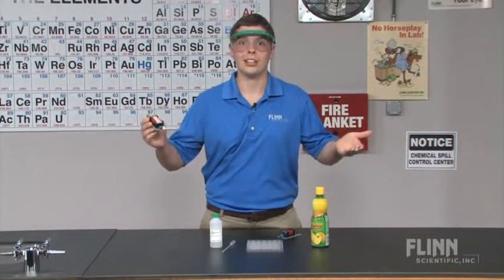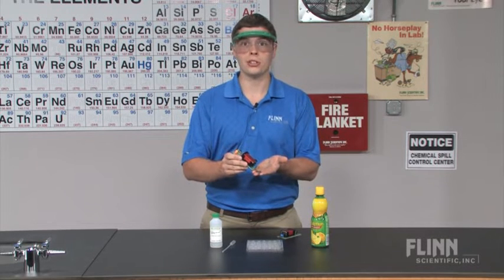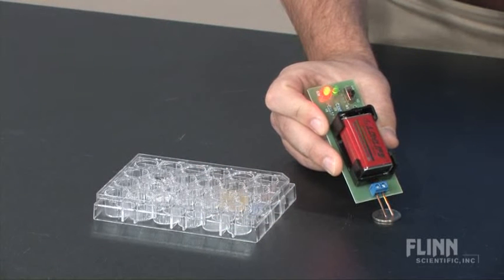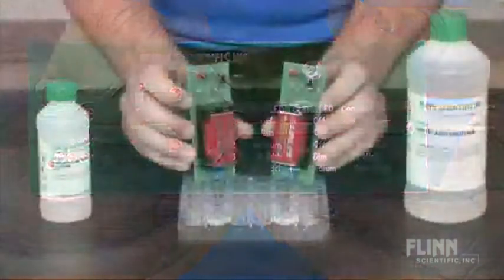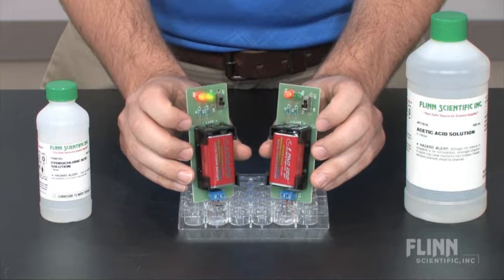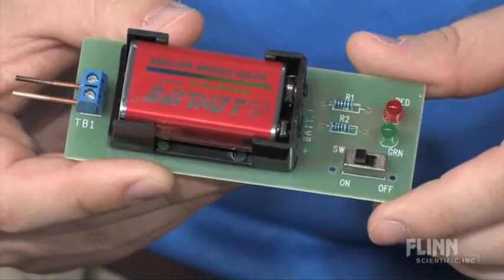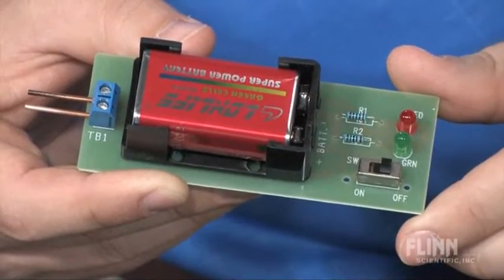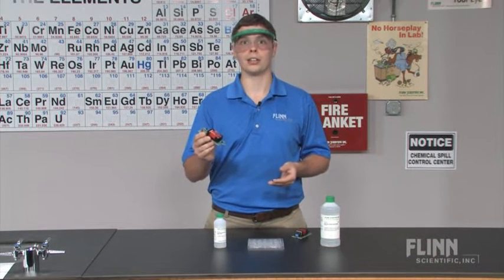Flinn Conductivity Meter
Watch as the Flinn Scientific Staff demonstrates the ""Flinn Conductivity Meter.""